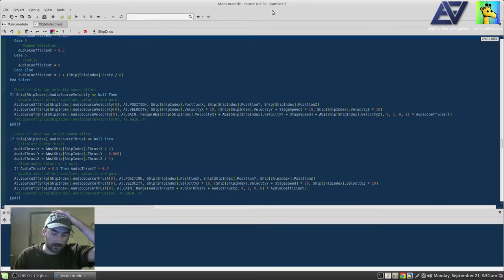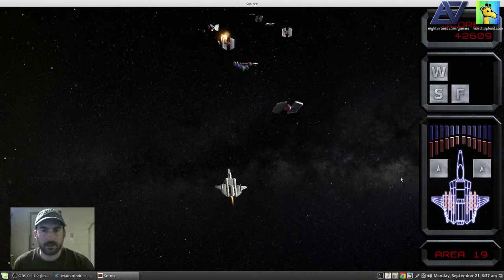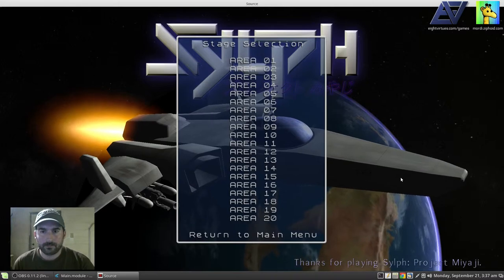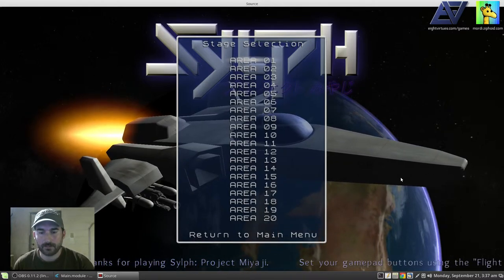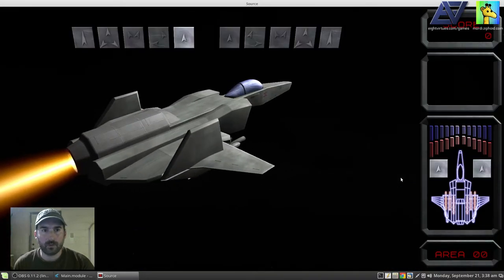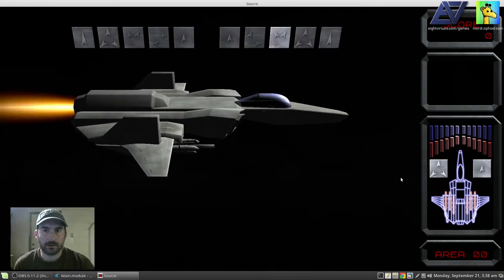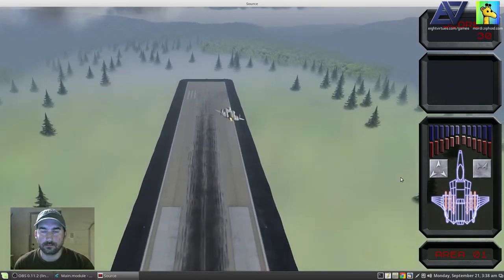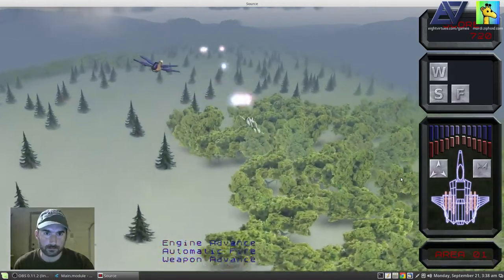Sylph Pre-Alpha 8 - OpenAL Part II